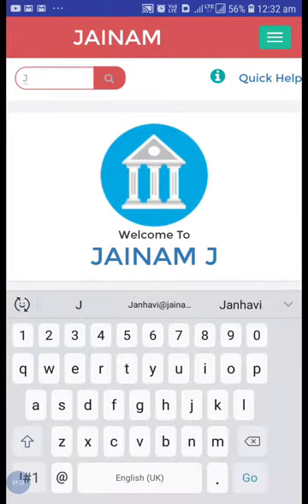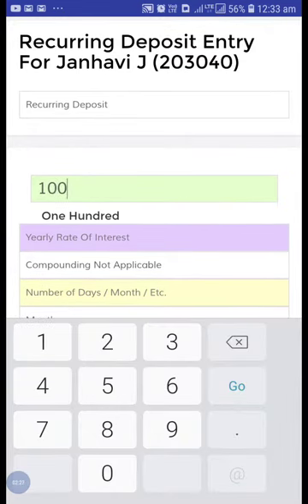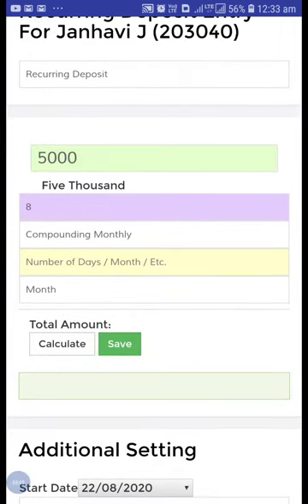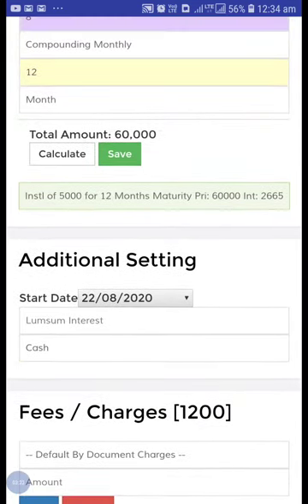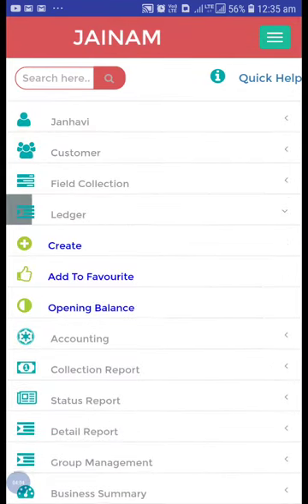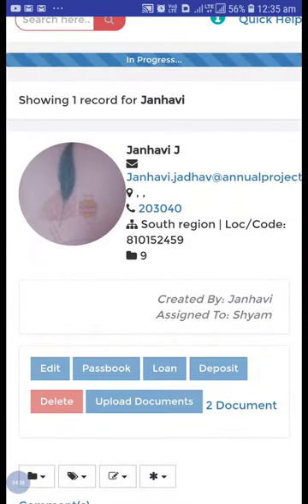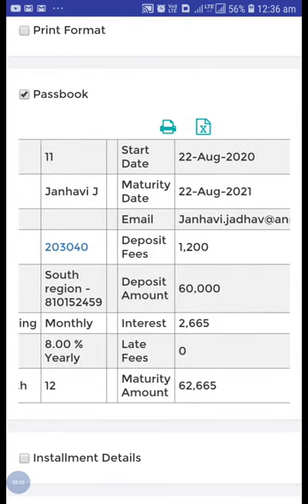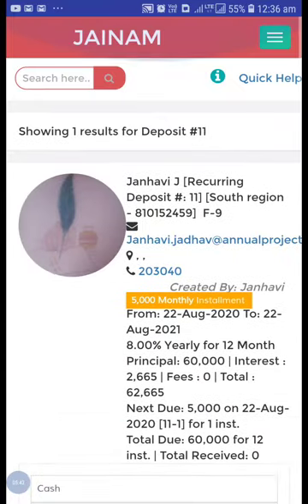Recurring Deposit Creation | RD Account Setup | Loan & Deposit Management Software | Jainam Software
💰 Learn how to create **Recurring Deposits (RD)** for your customers using **Jainam Software** — a complete Loan & Deposit Management System for NBFCs, Microfinance Institutions, and Credit Societies. 🌍

In this tutorial, we’ll show you how to create, manage, and track customer recurring deposits with automated interest calculations and compounding options.

🎥 In This Video:
✅ Create Recurring Deposit (RD) Accounts for Customers
✅ Configure Compounding Interest (Monthly, Quarterly, etc.)
✅ Add Lump Sum Interest & Document Charges Automatically
✅ View Deposit Ledger, Passbook & Installment Tracker
✅ Real-Time Interest & Principal Tracking

💡 Key Features Highlighted:
- Fully Automated RD Management
- Flexible Interest Rate Configuration
- Deposit Ledger & Passbook View
- Integrated Loan & Deposit Module
- Ideal for NBFCs, Microfinance & Cooperative Societies

With **Jainam Software**, you can manage both **loan and deposit processes digitally** — saving time, reducing manual work, and improving business efficiency. ⚙️

🚀 Start automating your finance business today!